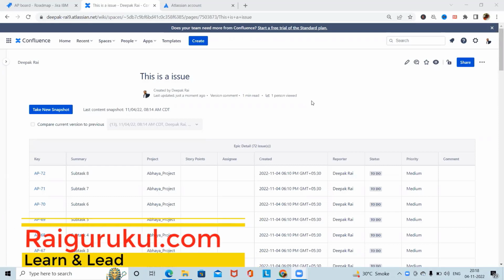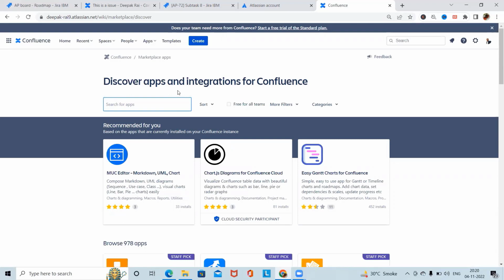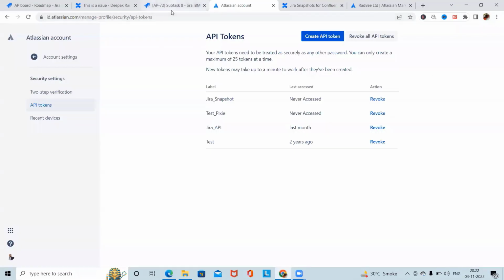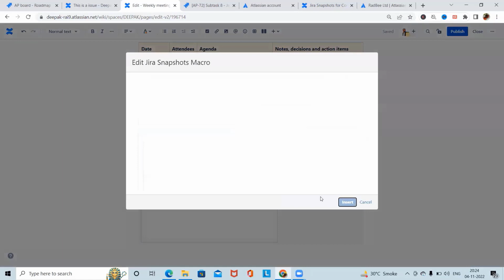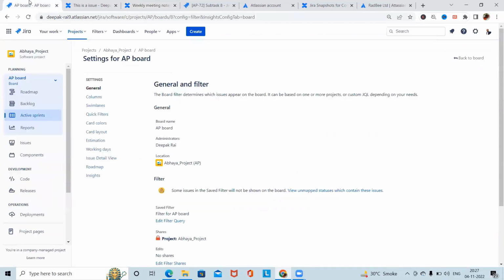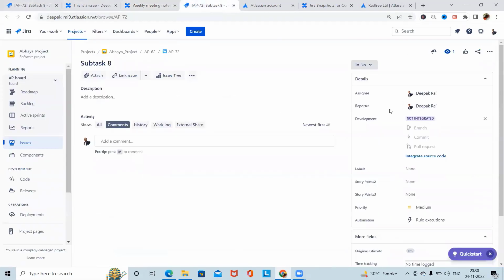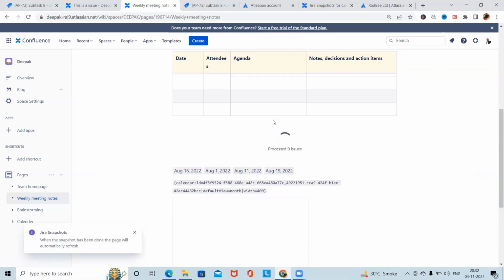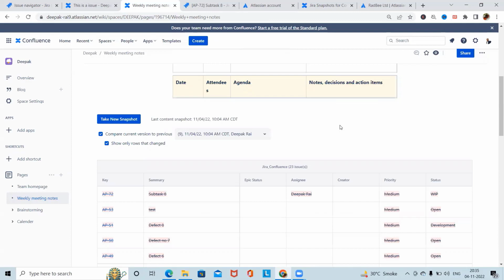Jira Snapshots for Confluence | Radbee Jira Snapshots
In this video, I'll show you how to create Jira snapshots for Confluence. This is a great way to manage your Confluence projects quickly and easily!

If you're familiar with Jira, you know that it's a great tool for managing your workflows and processes. In this video, I'll show you how to use Jira snapshots to manage your Confluence projects quickly and easily. By taking a snapshot of your project, you'll be able to quickly and easily reference your current state of the project.

Jira Snapshots for Confluence helps the organization to :
* Extract data from Jira using Jira Query Language (JQL).
* Share the data with anyone in Confluence. Even if they don’t have a Jira license.
* Create multilevel reports for transparency (and traceability!)